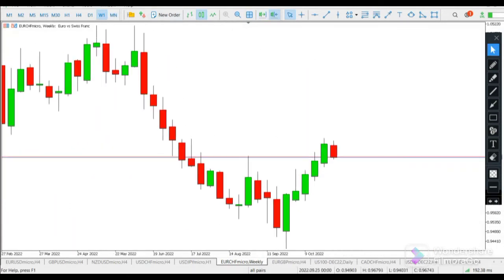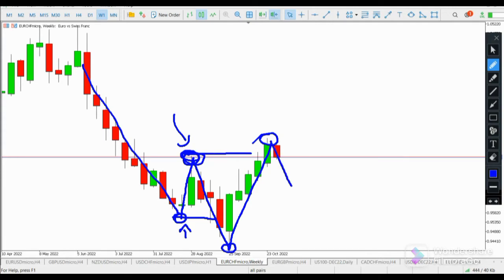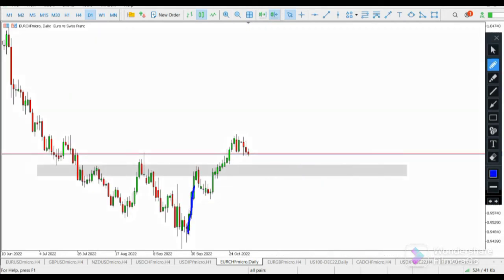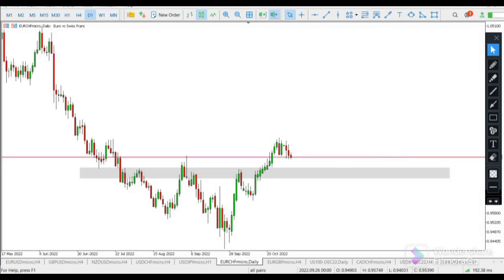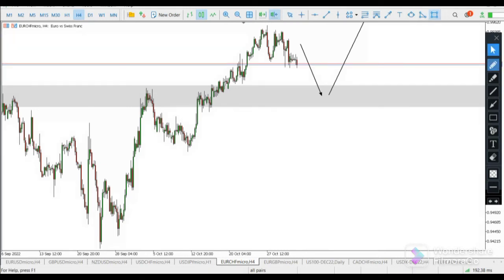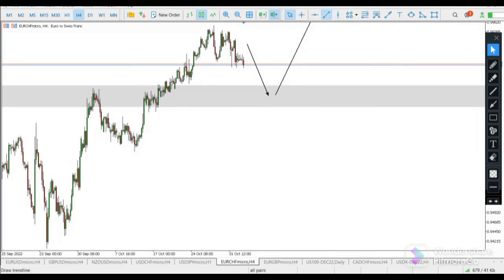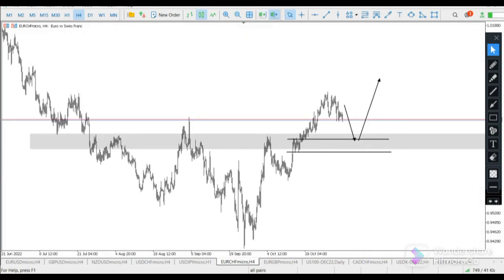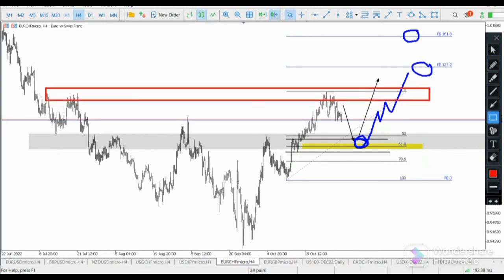EURCHF - Market Analysis | 02 November 2022